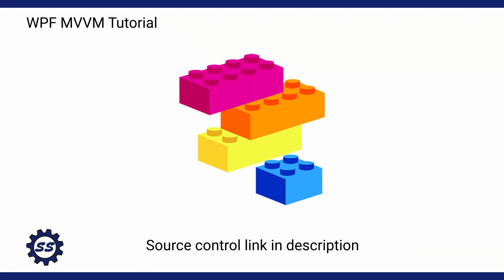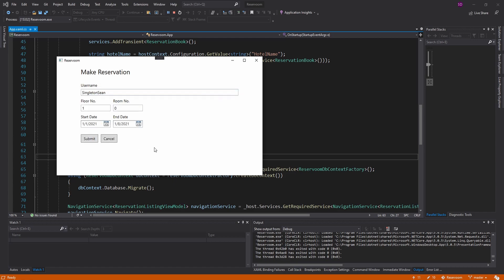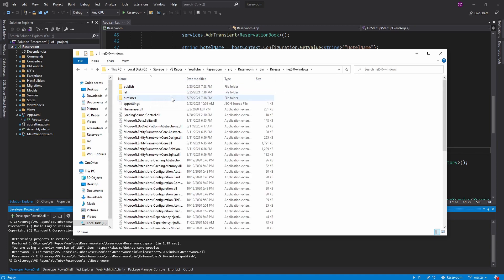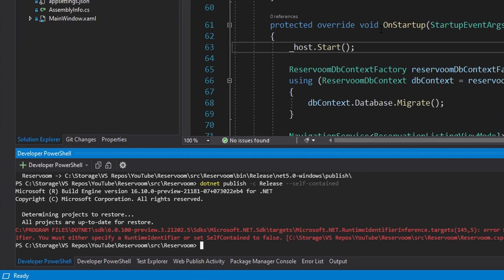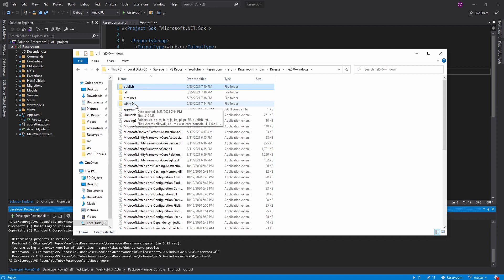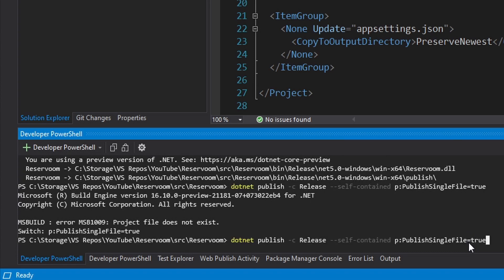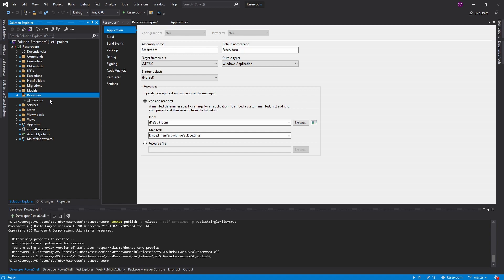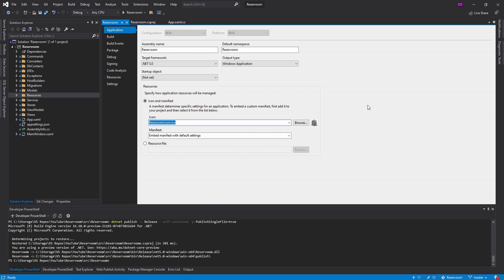Publishing - WPF MVVM TUTORIAL #10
Learn how to publish a WPF application. Publishing an application simply involves using the "dotnet publish" command.

In this series, I demonstrate all the key components of a WPF MVVM application. This series will lay the foundations for building your own application.

TIMESTAMPS:
0:00 - Introduction
1:08 - Publishing the Application
1:58 - Publishing a Self-Contained Application
4:02 - Publishing a "Single File" Application
4:57 - Adding an Icon
5:35 - Conclusion